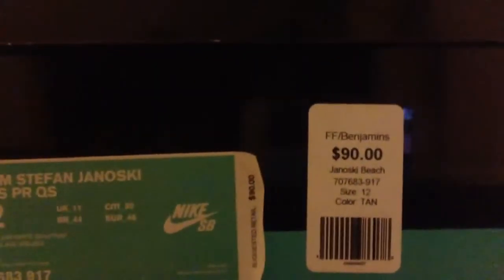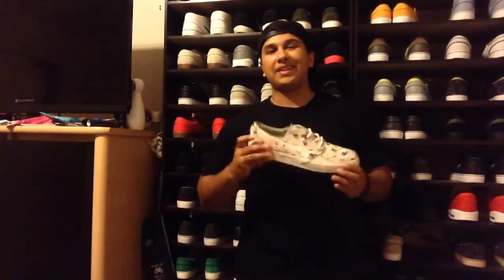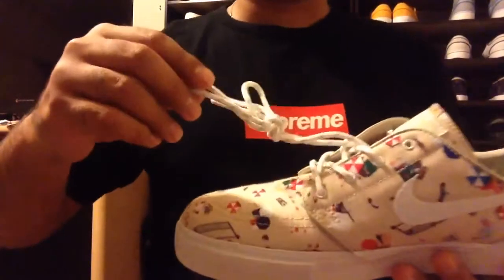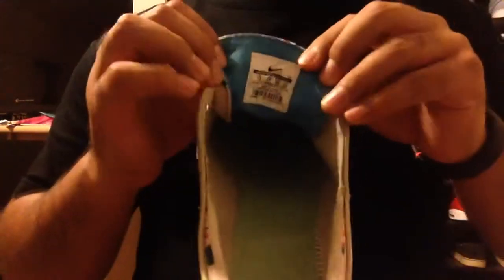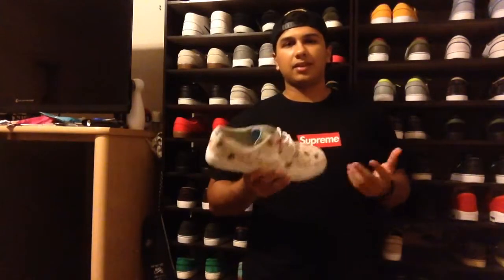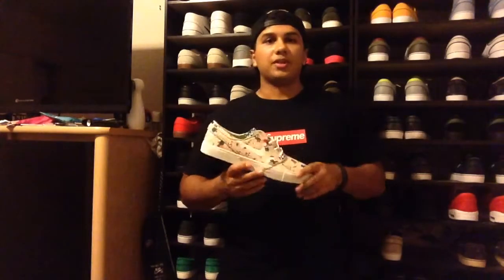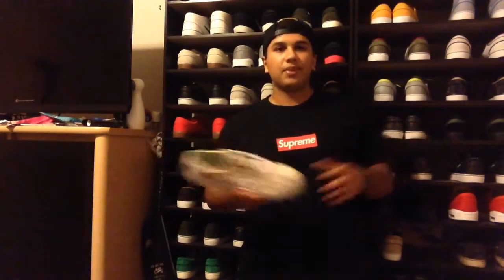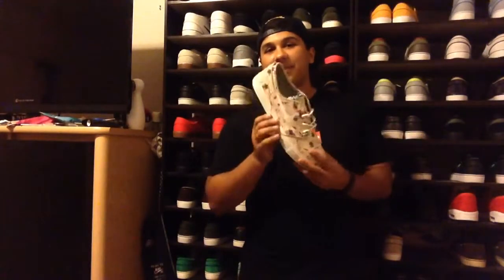Nike sb zoom stefan janoski beach cnvs pr qs sand trap multicolor